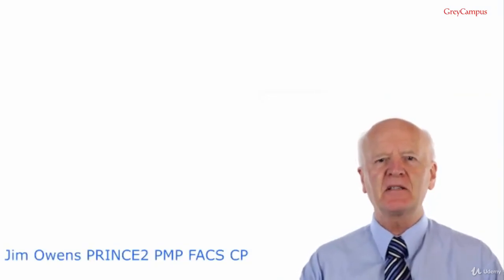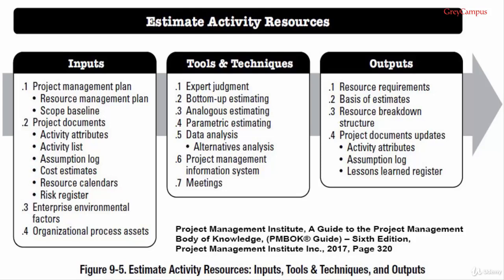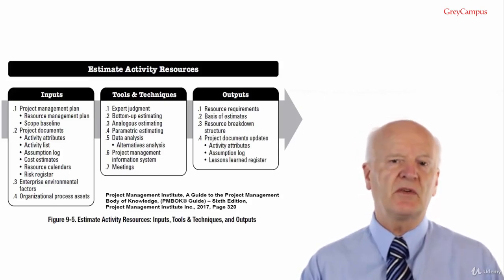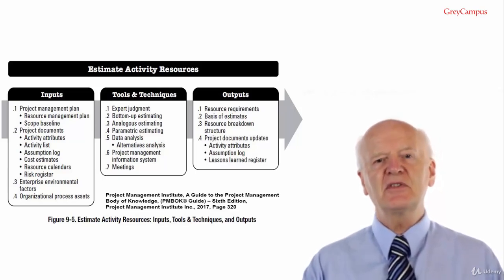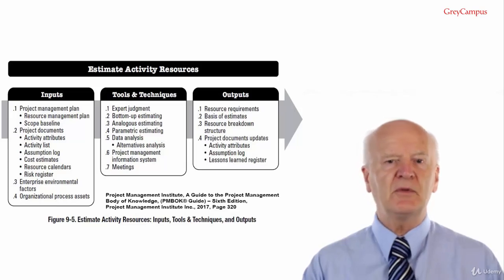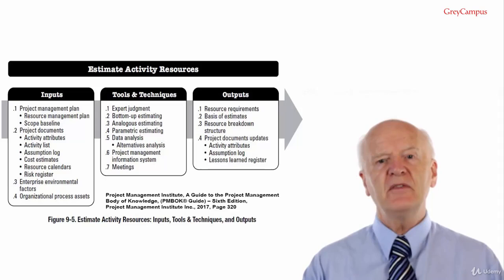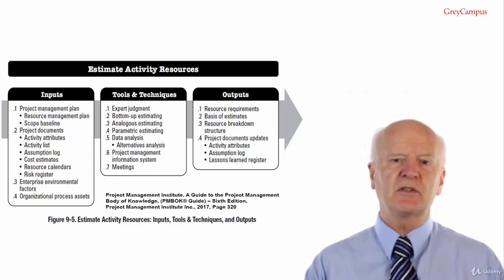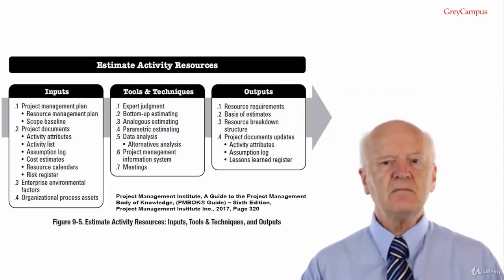10 051 Estimate Activity Resources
10 Project Resource Management